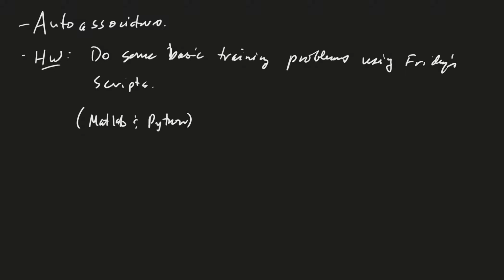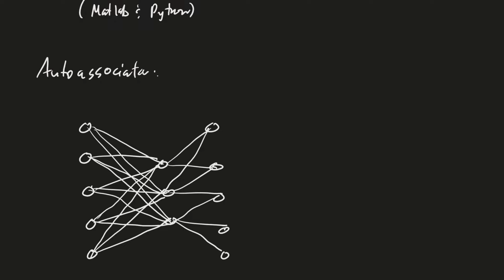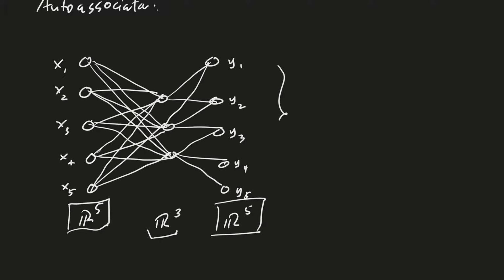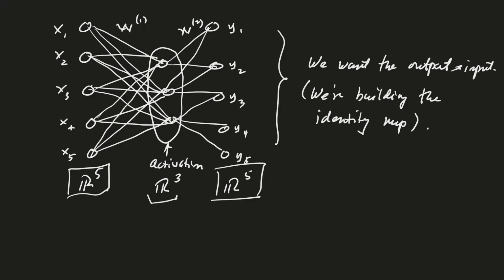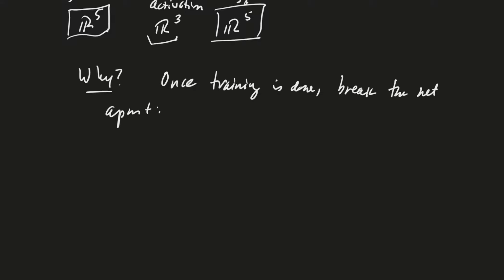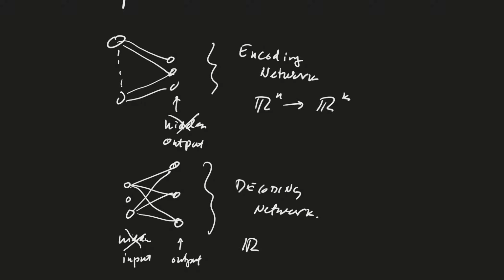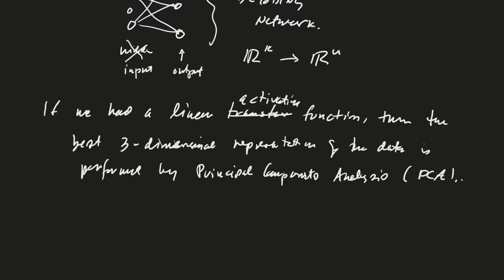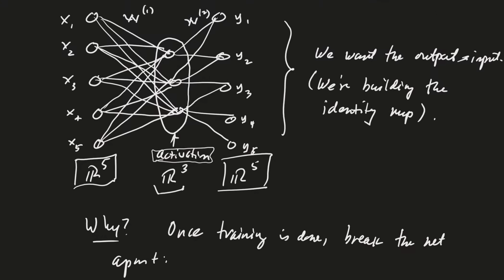Math 350 What's an Autoencoder (or Bottleneck network, or Autoassociator)?